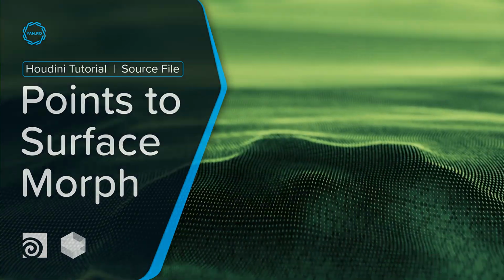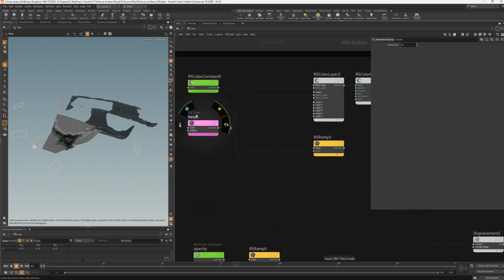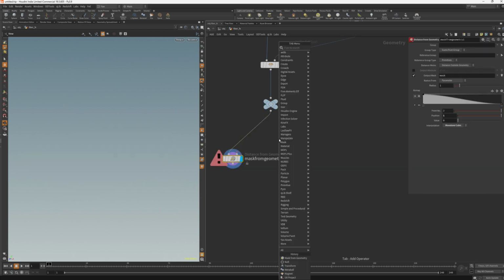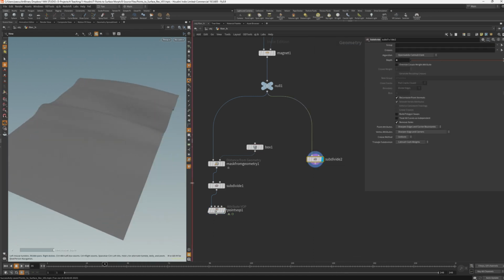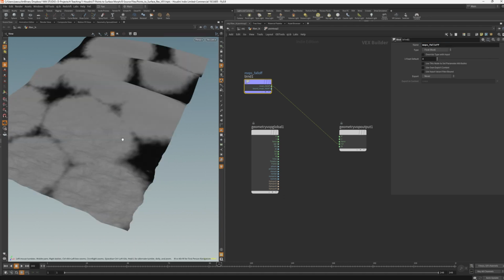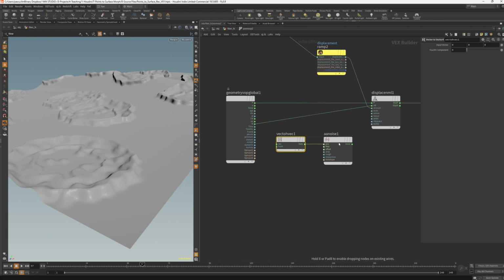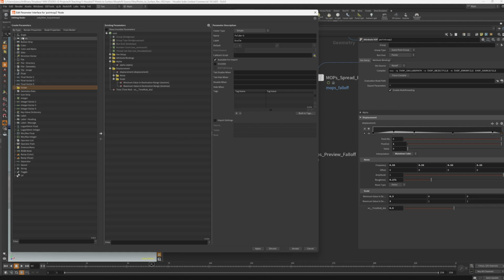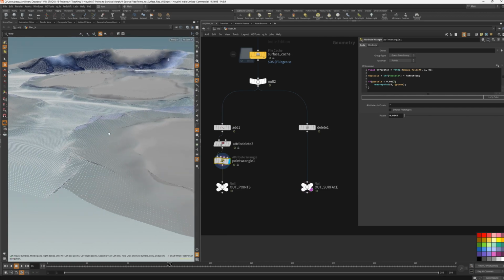Houdini Tutorial | Points to Cloth Surface Morph (+hip file) - Part 1/2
Chapters:
00:00 - Intro
00:20 - Project overview
04:37 - Building the scene from scratch
04:51 - Procedural modeling the surface
07:16 - Noise animation
11:12 - Spread mask using MOPs
14:35 - Deforming geo using point VOPs
21:55 - Organizing parameters
23:02 - Caching to disk
24:11 - Creating points from surface

About the course:
In this free tutorial , learn to create a point-to-cloth surface morphing animation in houdini
We will generate a point cloud model, use VOPs to create custom noise patterns, MOPs spread for masking, and custom Attributes to control the morphing effect.
You'll also learn lighting and texturing in redshift as well as color grading to polish your final render.